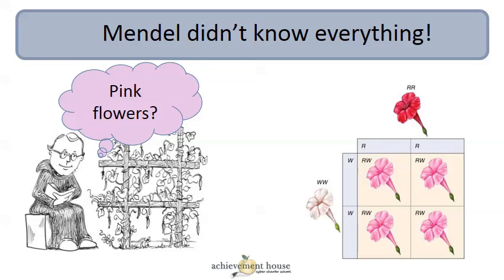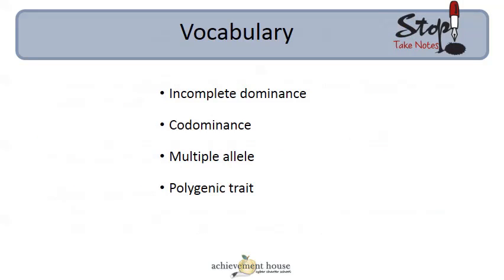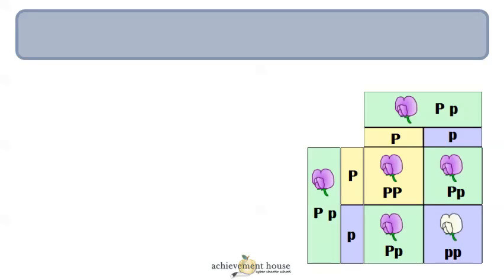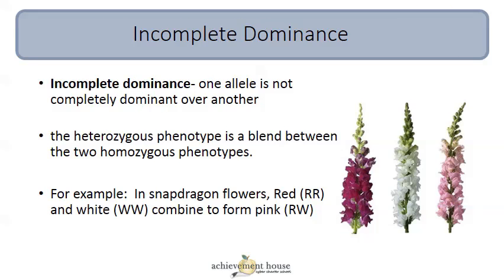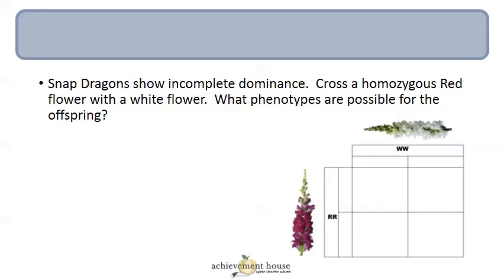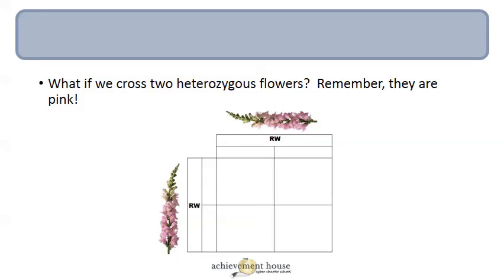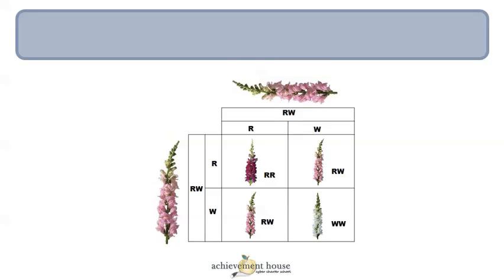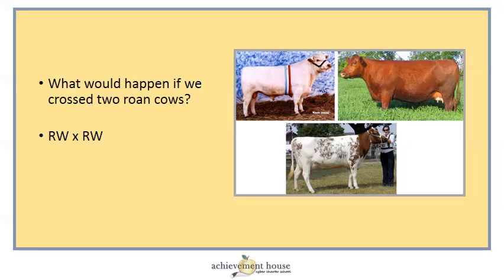Practice with mix